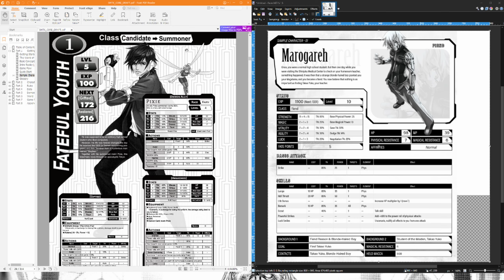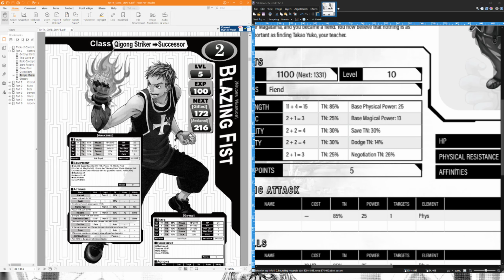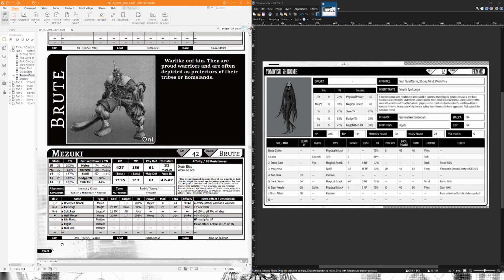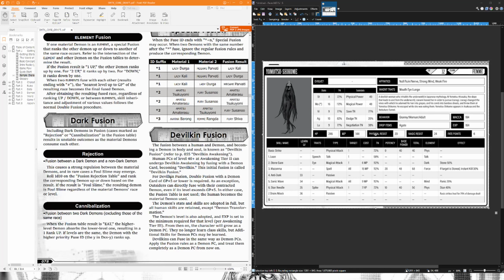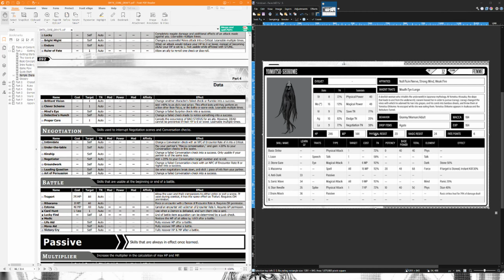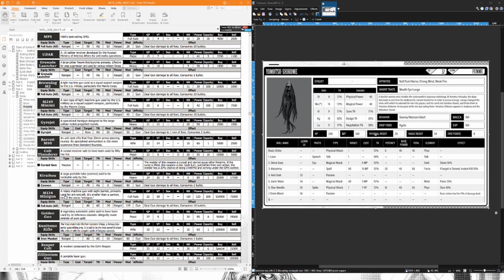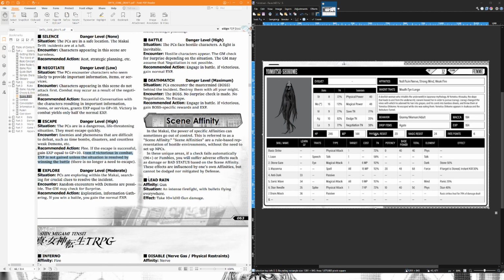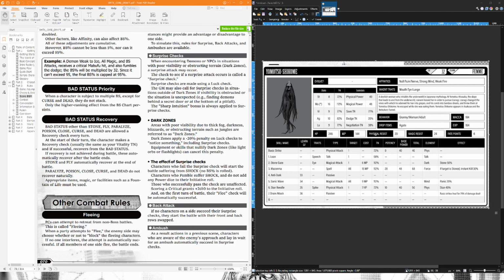SMT TRPG, X vs TC (long ver.)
This was the unedited "take one" of the differences video. It got a bit long, but I think that the info in it is still good, and people may enjoy the slightly more in-depth explanations and examples.
This video does cover a few more of the systems that are unique to X over TC, rather than just the differences, but its mostly the same info as before.